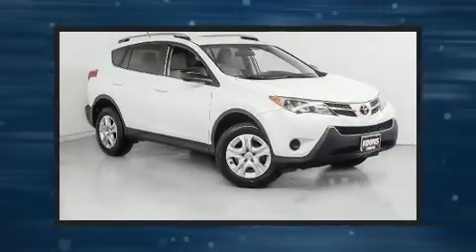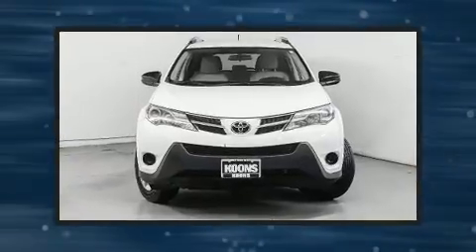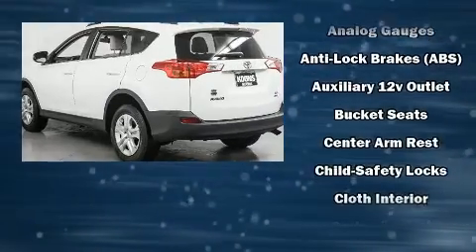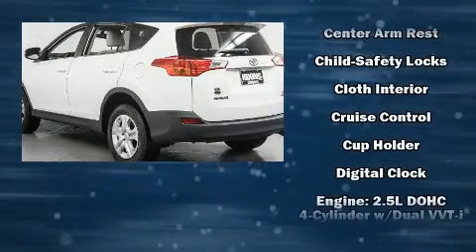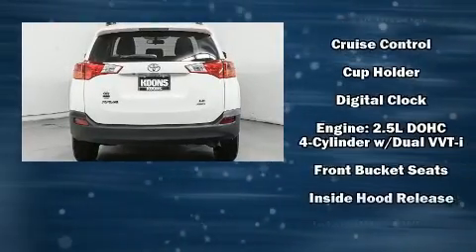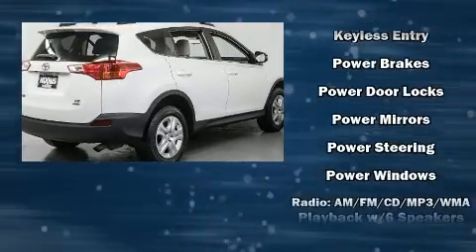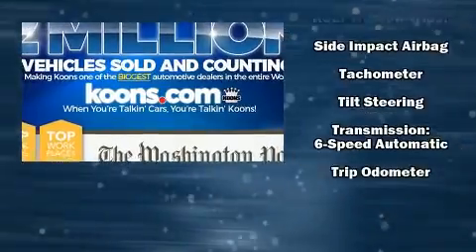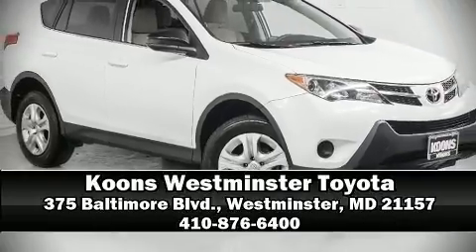2013 Toyota RAV4 LE AWD in Westminster, MD 21157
375 Baltimore Blvd.

Here's a great deal on a 2013 Toyota RAV4. Under the hood you'll find a 4 cylinder engine with more than 170 horsepower, and all wheel drive keeps this model firmly attached to the road surface. All of the premium features expected of a Toyota are offered, including: a rear window wiper, a trip computer, air conditioning, power door mirrors, remote keyless entry, an overhead console, and more. You and your passengers will enjoy the stereo system, which includes a CD player with MP3 capability, steering wheel mounted audio controls, and 6 well positioned speakers. With side curtain airbags supplementing the rest of the safety network, you can be assured that you and your passengers will experience top-tier protection. Our team is professional, and we offer a no-pressure environment. We'd be happy to answer any questions that you may have. We are here to help you.